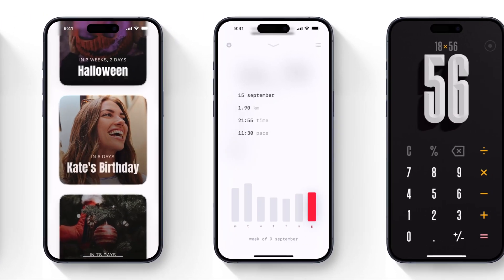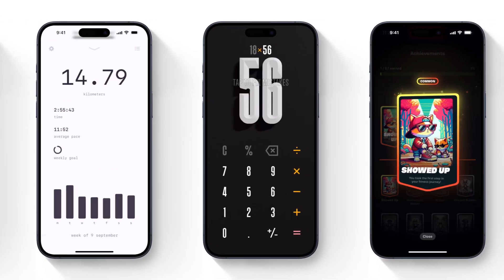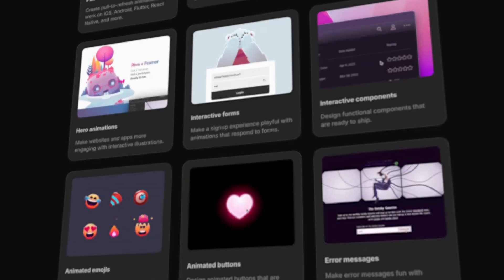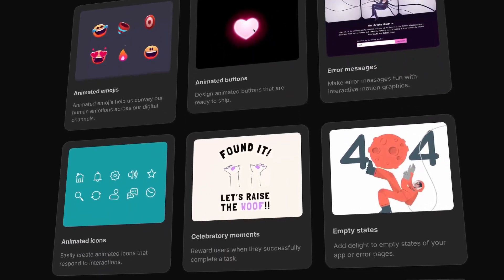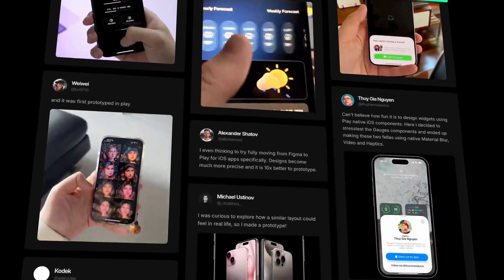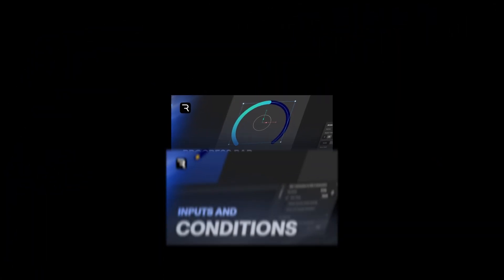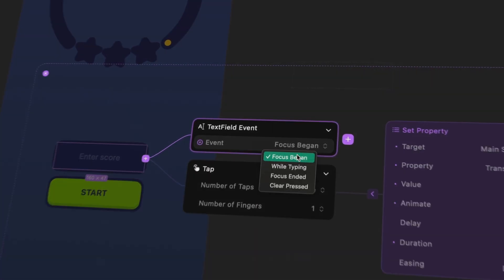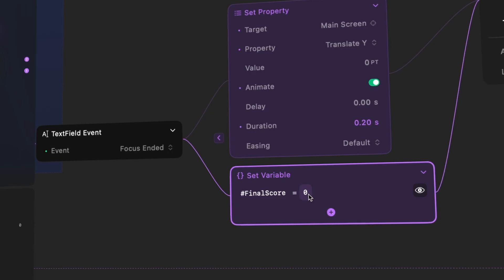FREE COURSE: Create Animated Prototypes using Rive and Play - Beginner's Tutorial Series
🚀 Book 1:1 Tutoring Sessions with me and take your Product Design journey to the next level